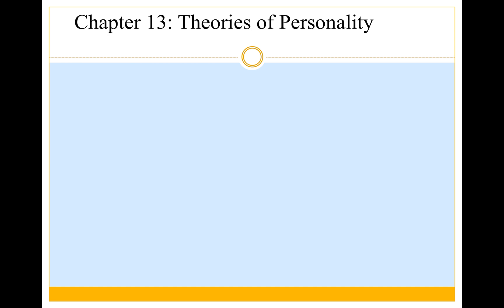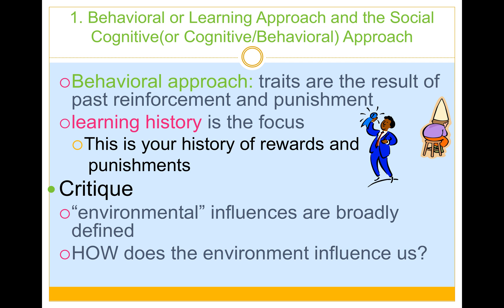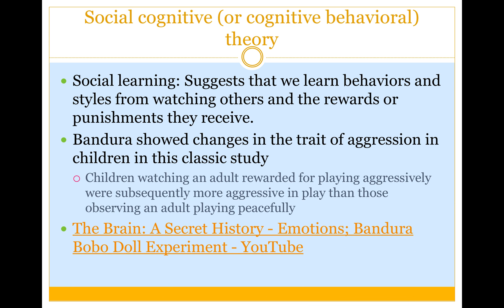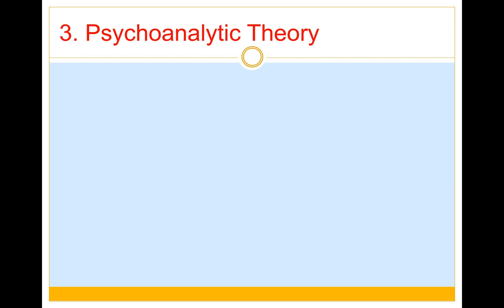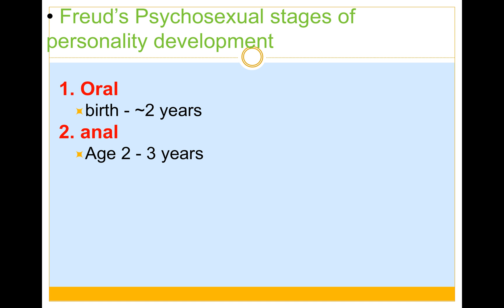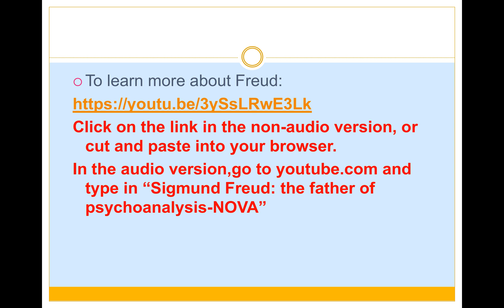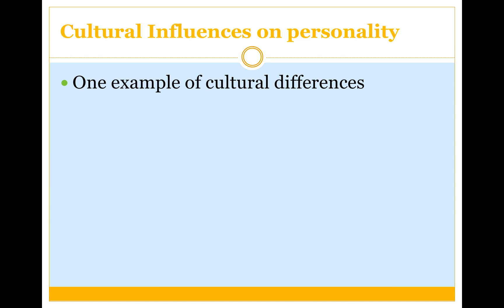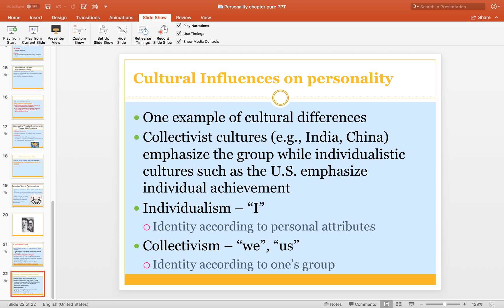Personality theories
Theories of personality